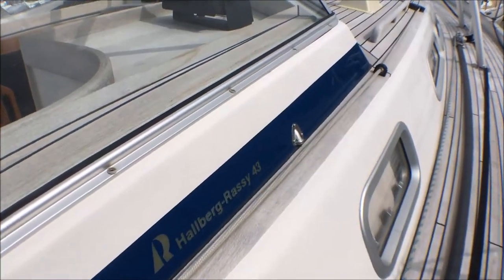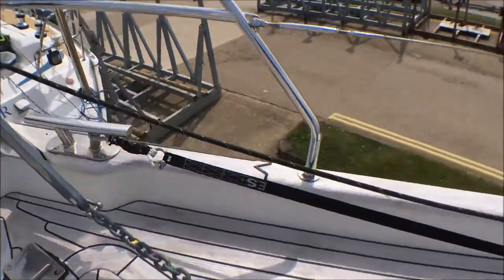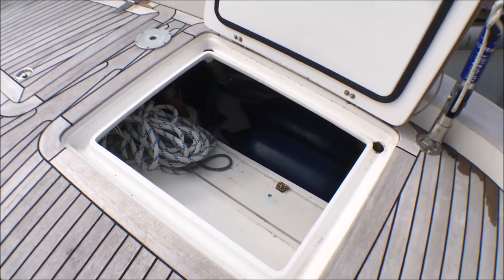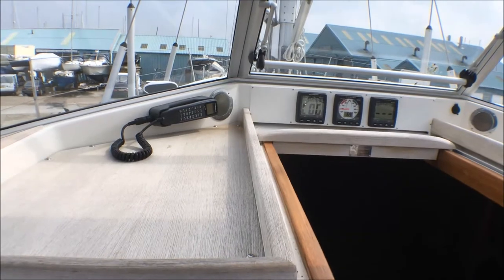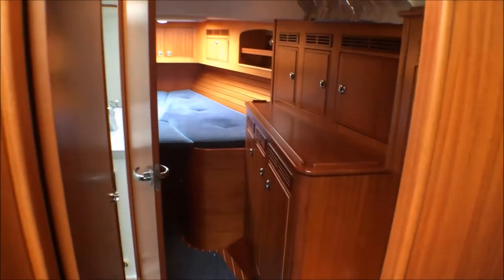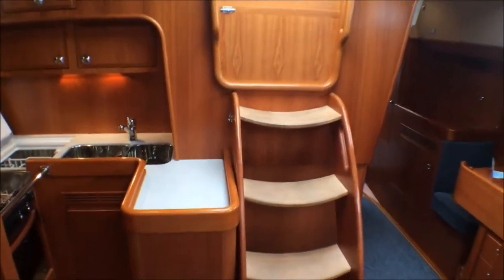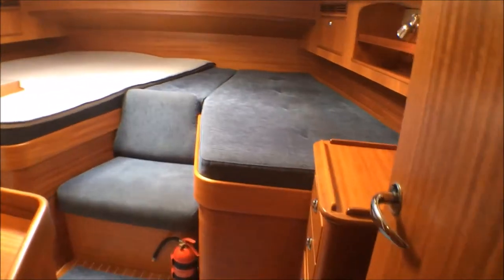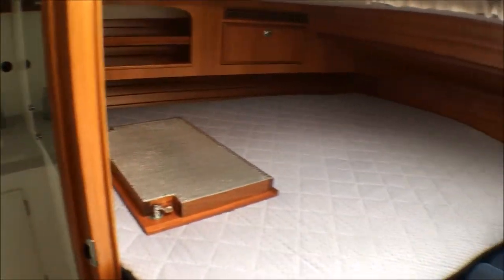JUBILANT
A rare purchase opportunity.